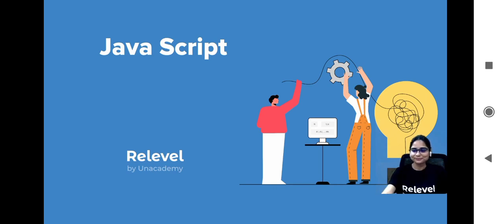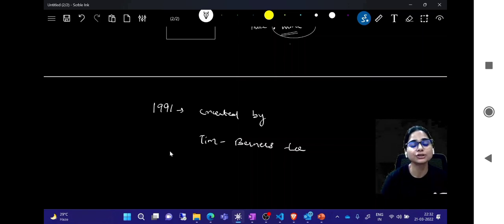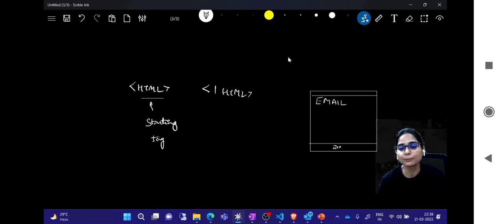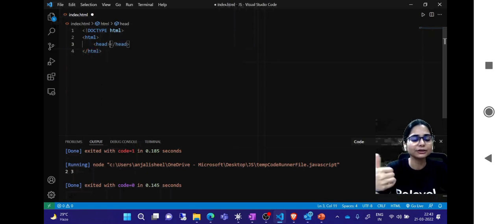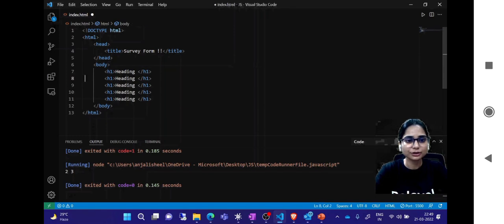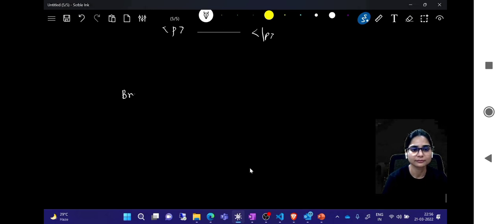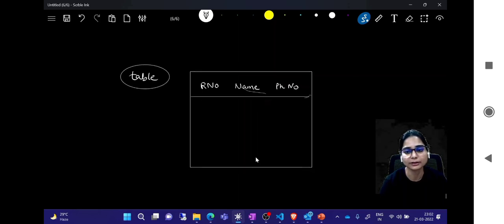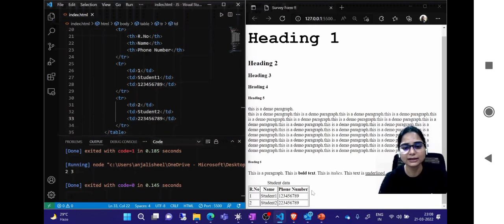Intro to HTML part 1 Javascript